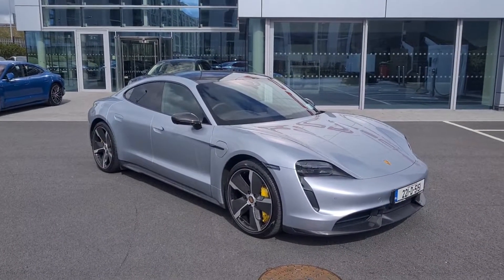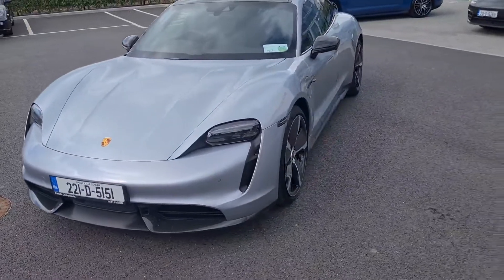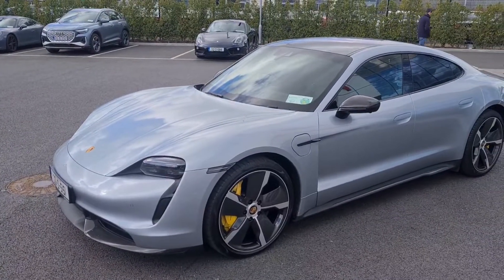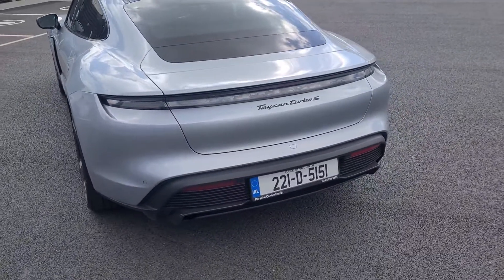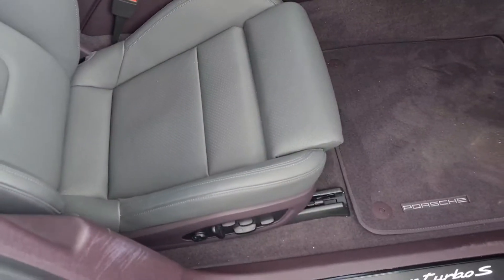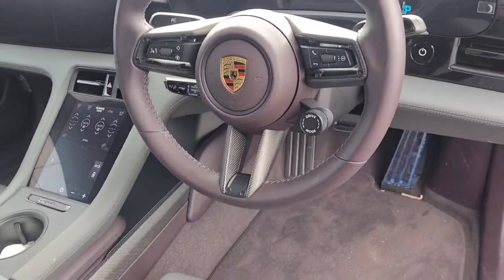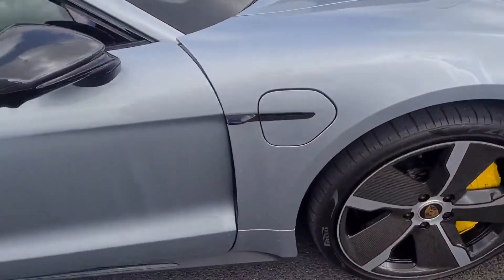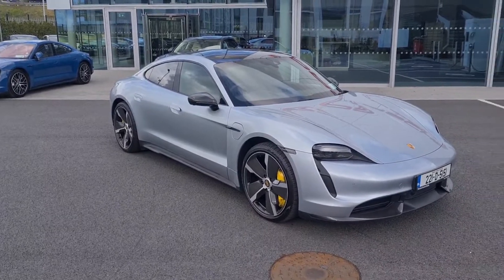221D5151 - 2022 Porsche Taycan TURBO S 761PS 200,000